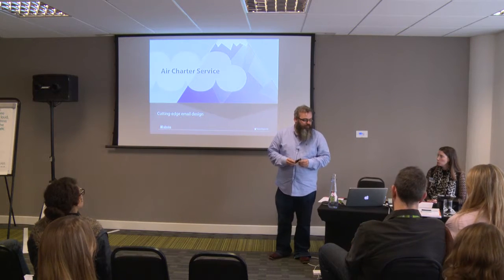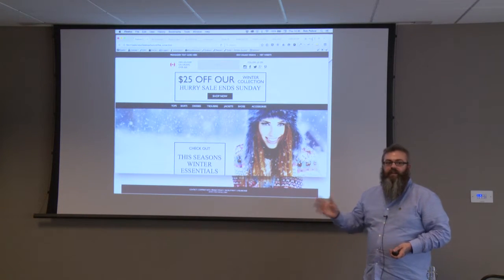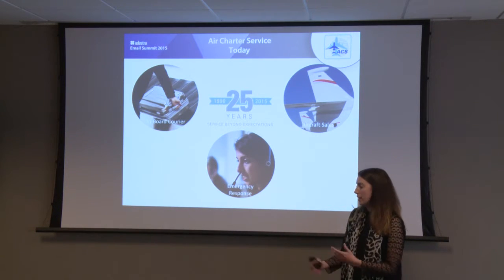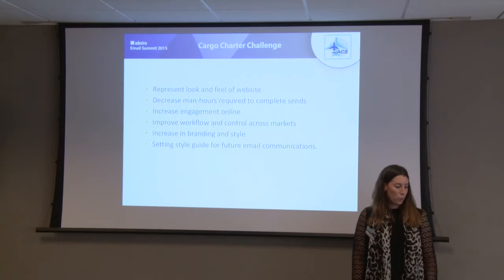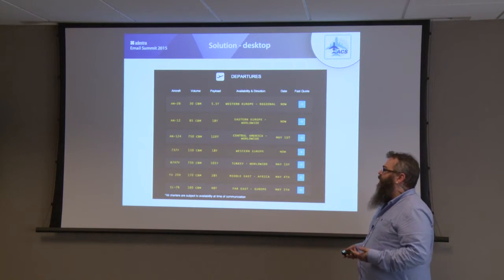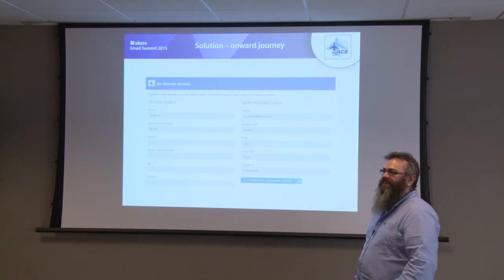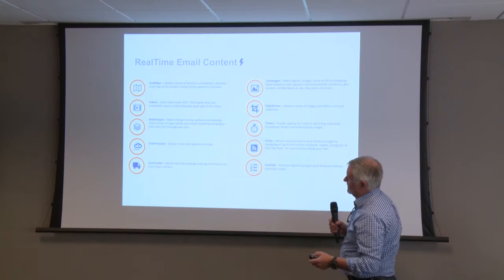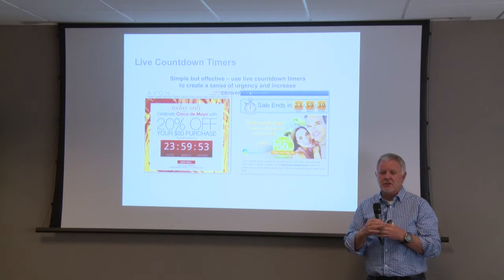Adestra Email Summit: Email Design Base camp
How cutting edge email design can achieve outstanding results